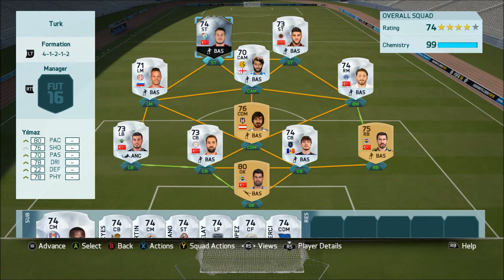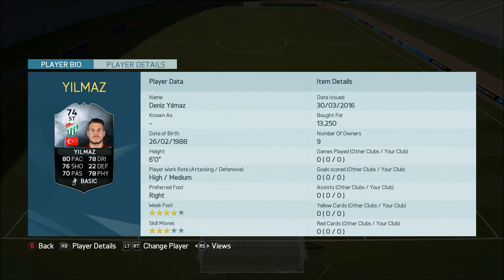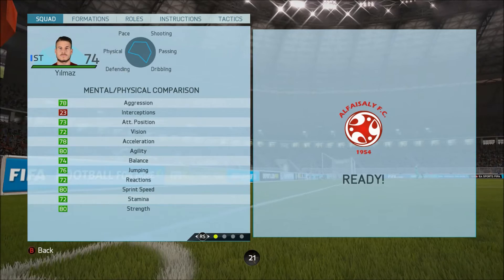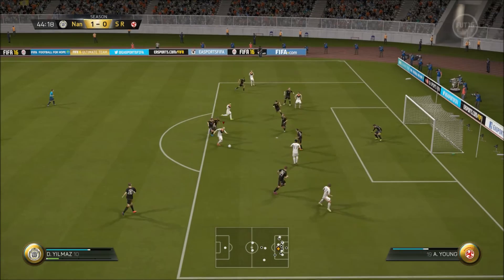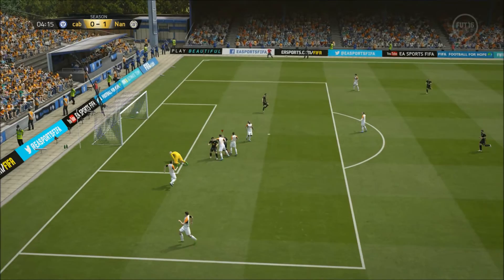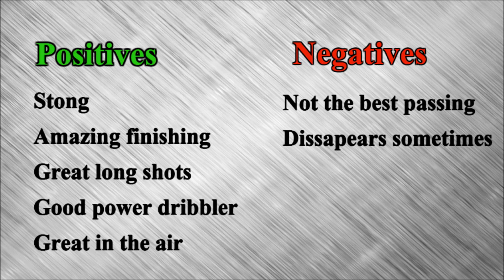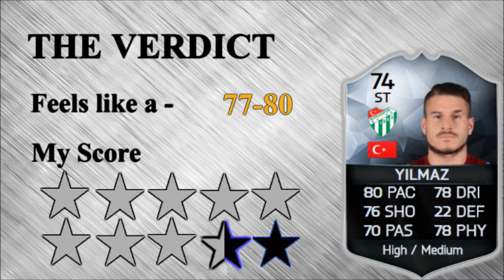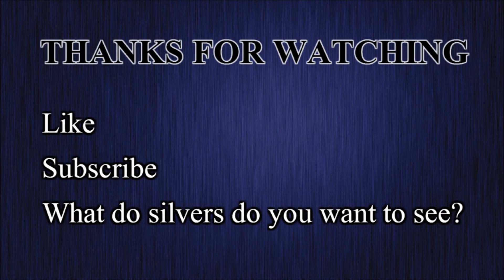Fifa 16 inform DENIZ YILMAZ review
Hey guys, this is my third silver review in three days so it would be awesome if you could check out the others and subscribe if your interested in seeing more!
This is my review of the Turkish striker - Denis Yilmaz
Let me know which players you want me to review next!